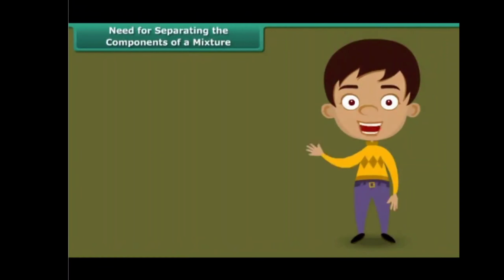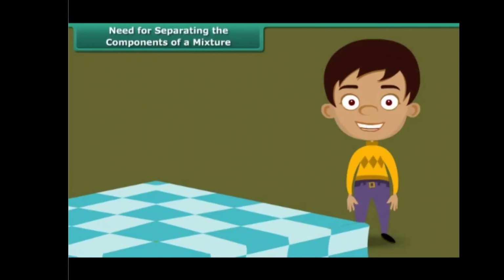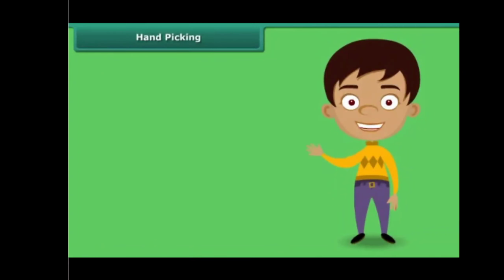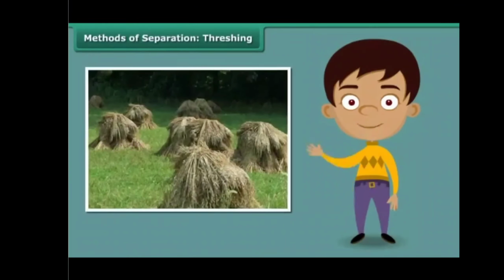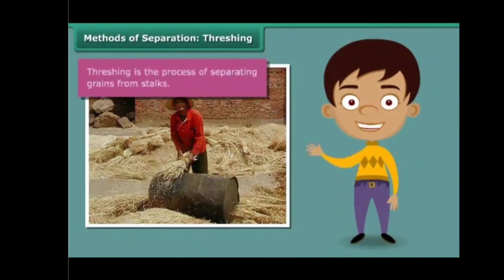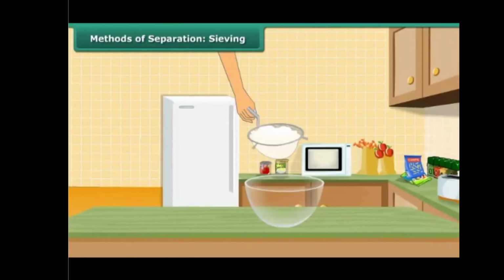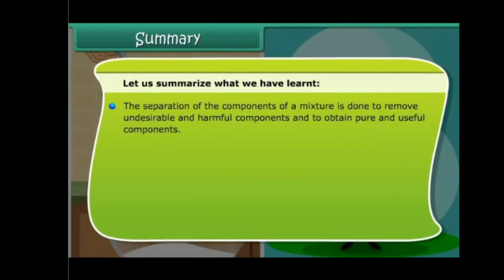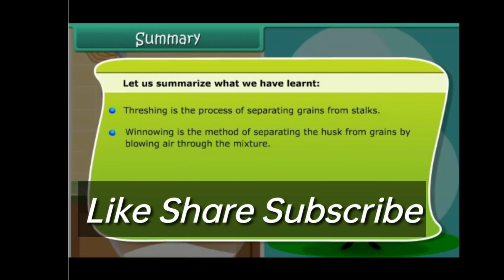Seperation of Substances | Class 6 | Animation in English | Science